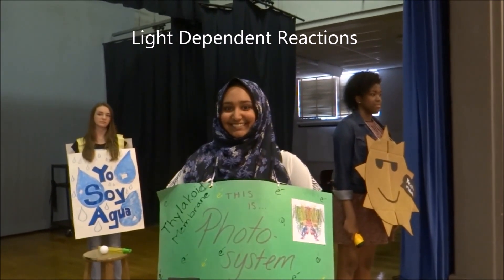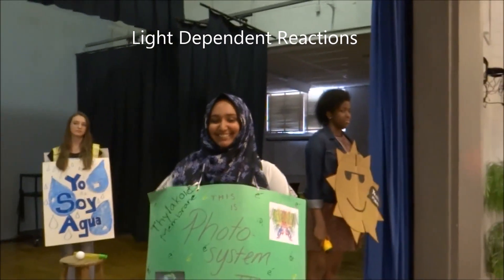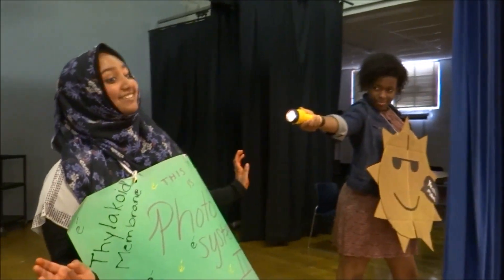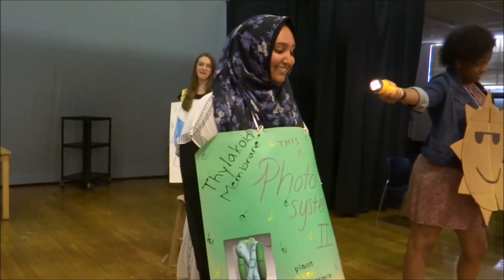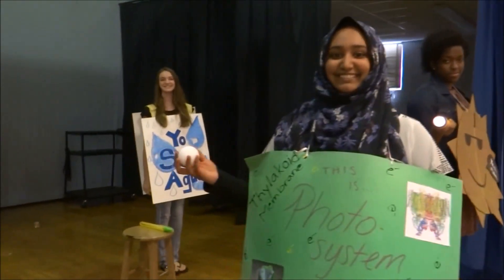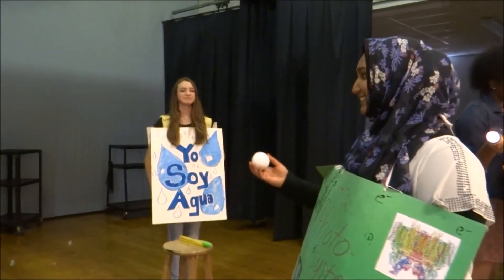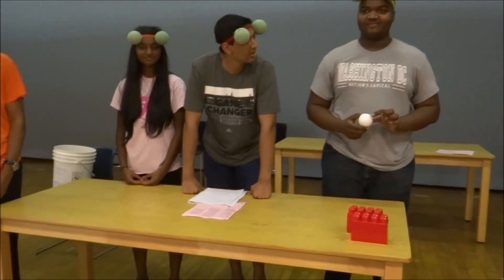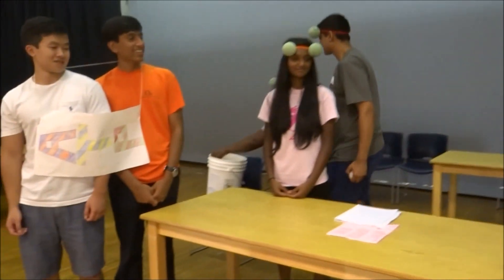Photosynthesis Play 3A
Stanton College Prep Betancourt photosynthesis play.